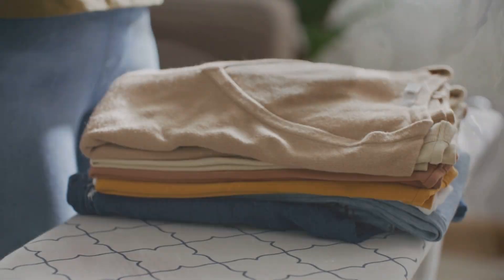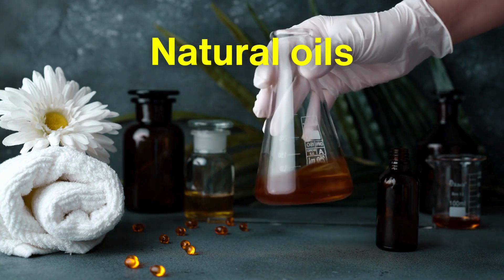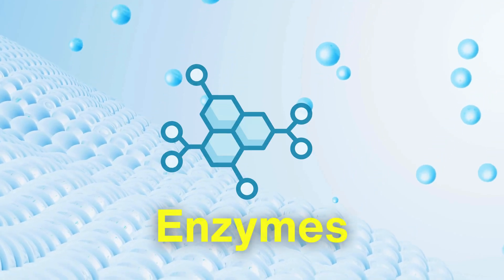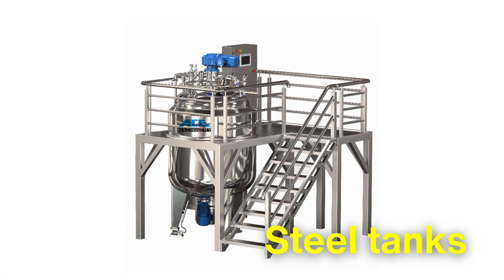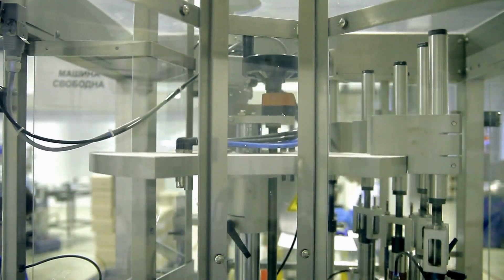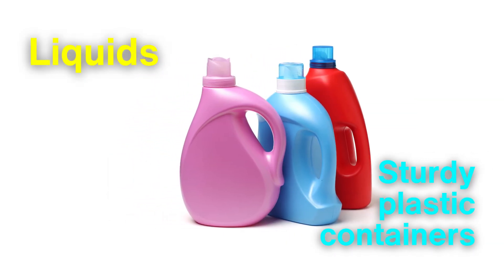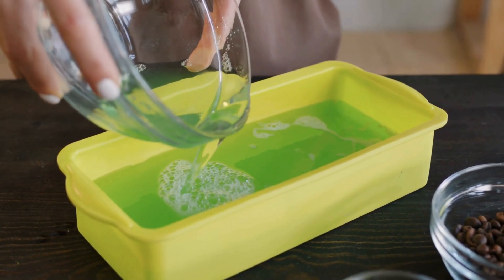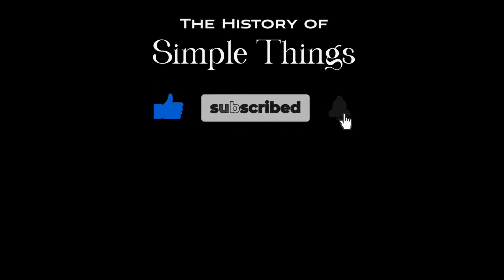Behind the Bubbles: The Invention of Laundry Detergent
It’s in every home, yet most of us don’t think twice about it—laundry detergent. But how is it made? What makes it so effective at cleaning? And how is it becoming more eco-friendly? From the chemistry lab to your washing machine, follow the incredible story of laundry detergent and discover the innovation and sustainability powering the cleaning industry.

So, the next time you load your washing machine, you’ll know the incredible journey behind every clean shirt.

Timestamps:

0:03 – Importance of Laundry Detergent
0:56 – Role of Surfactants
1:42 – How Builders Enhance Performance
2:22 – Enzymes for Stain Removal
3:01 – Powder vs. Liquid Detergents
3:47 – Scent, Color, and Brighteners
4:23 – Eco-Friendly Innovations
5:02 – Quality Control Process
5:37 – Impact of Packaging
6:18 – High-Efficiency Detergents
6:56 – Evolution of Detergents
7:53 – Conclusion: The Science of Clean